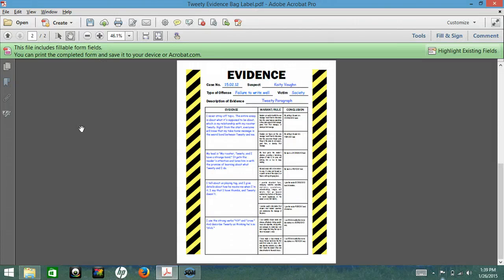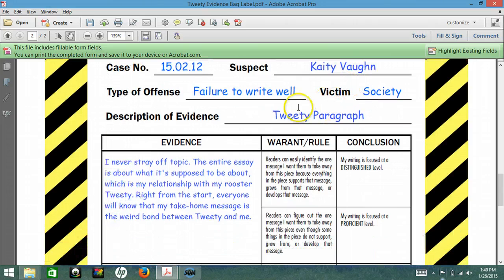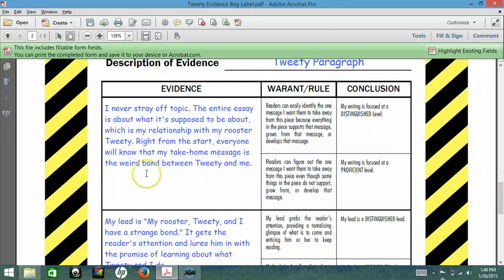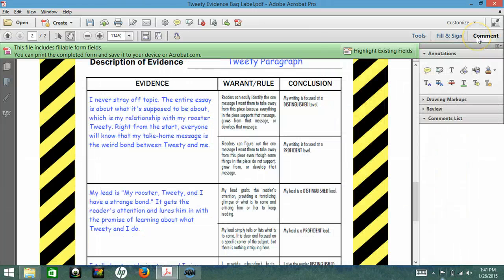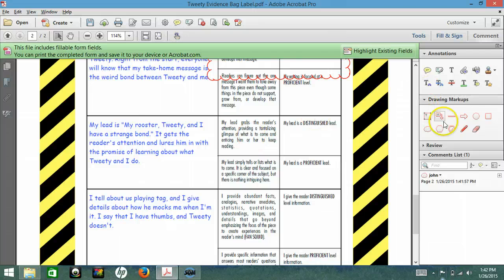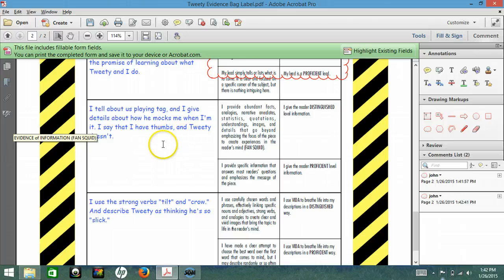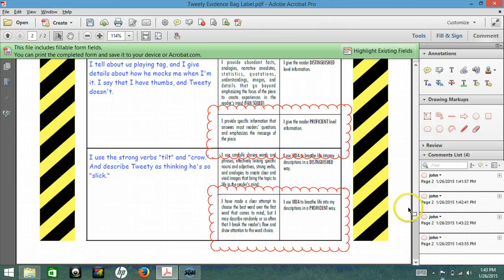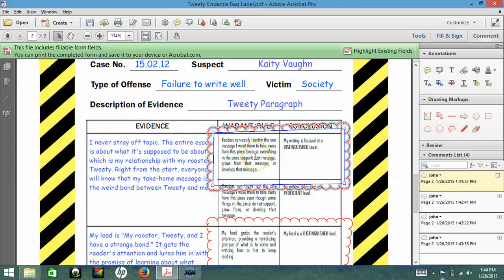Filling In the Evidence Bag Label